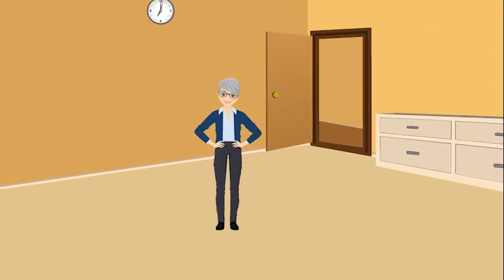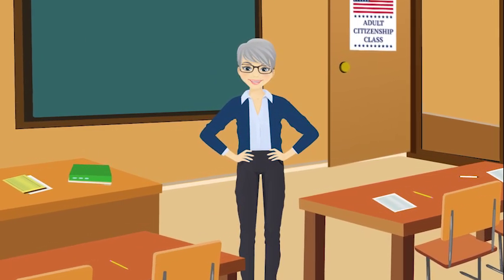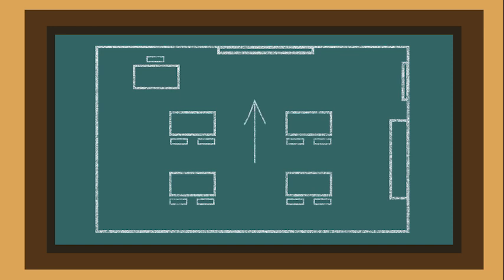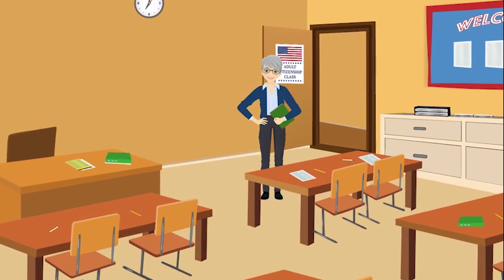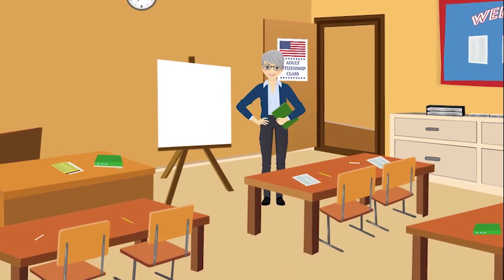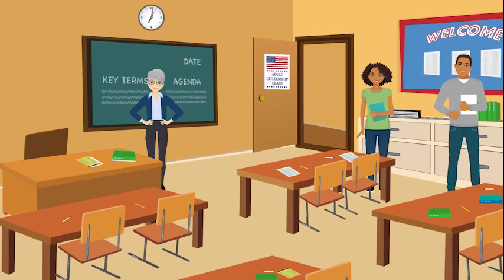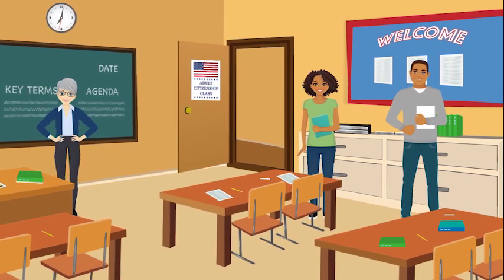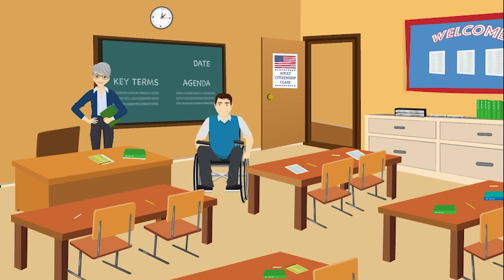Classroom Management: Managing Space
This video provides teachers with basic information about managing space in an adult citizenship education classroom.